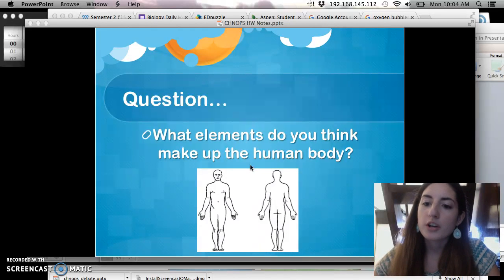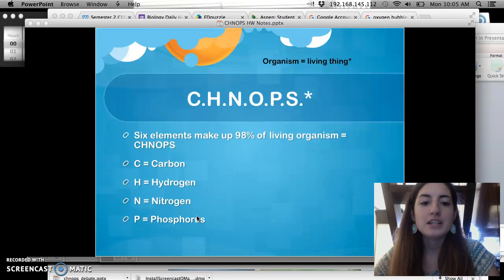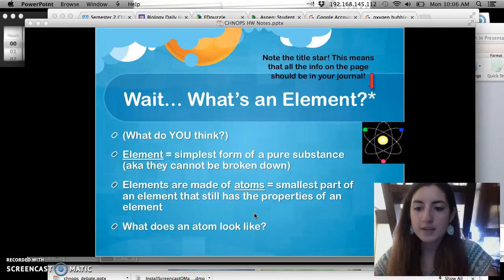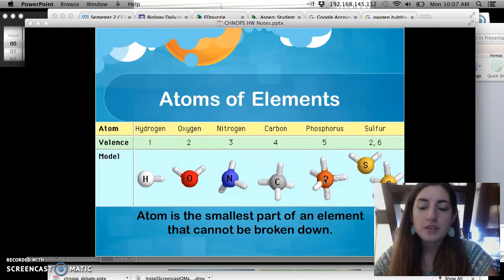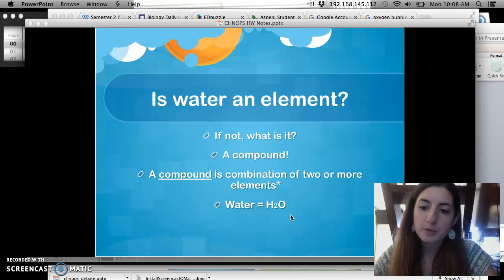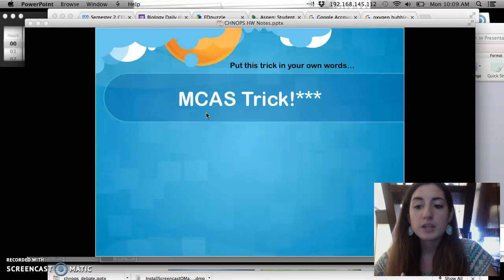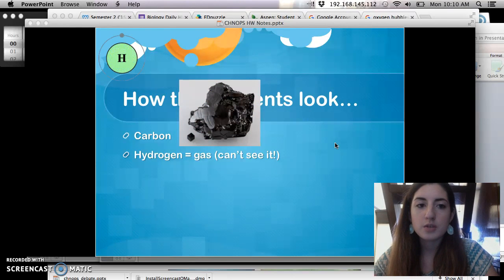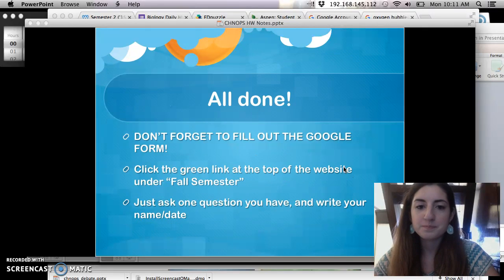CHNOPS HW Notes